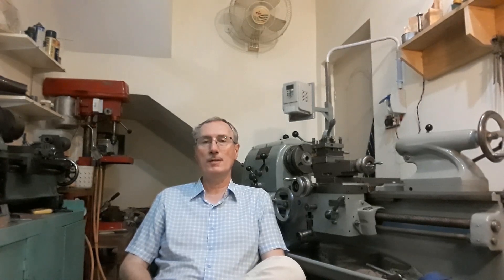Colchester Student Mk1 Lathe - refurbishment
Restoration of a 1965 Colchester Student Mk1 lathe summarised in 7 brief minutes: dismantling, cleaning, repair, alignment etc